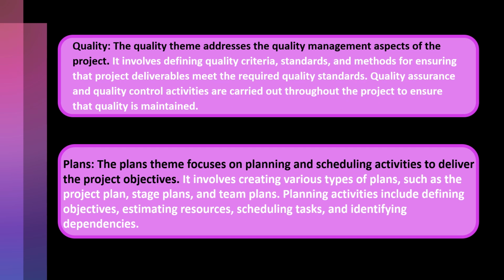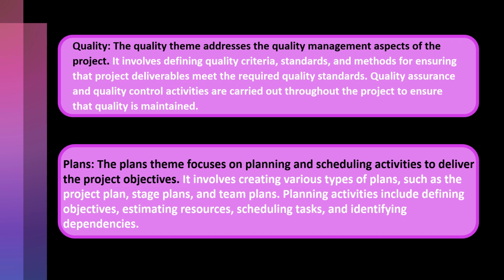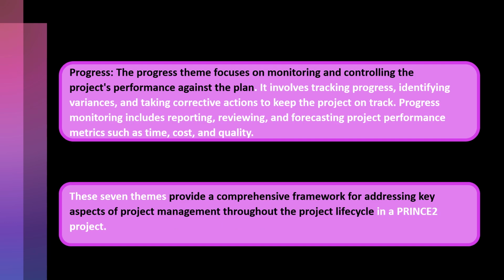Prince 2 Themes